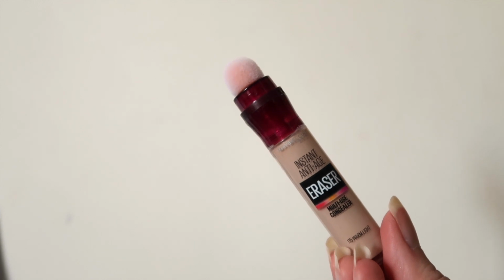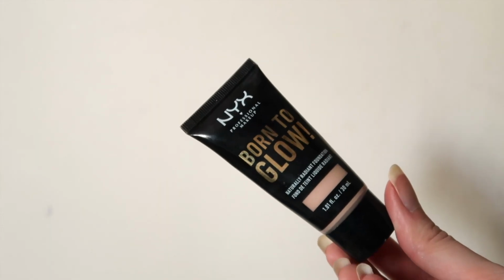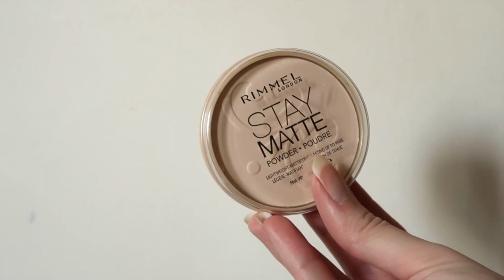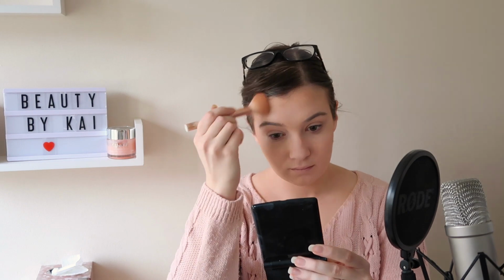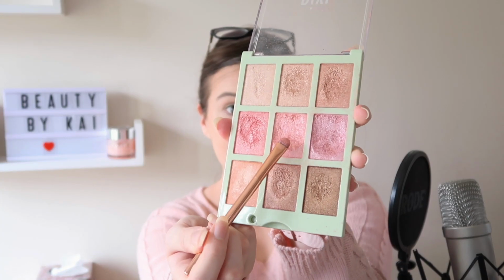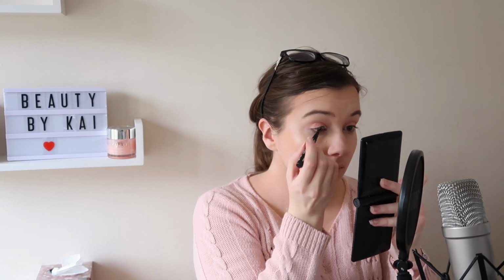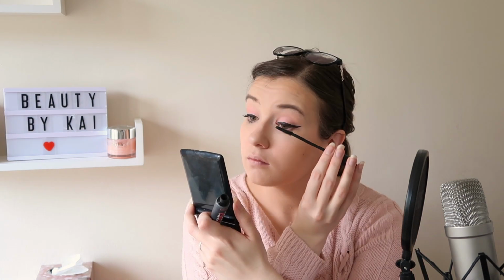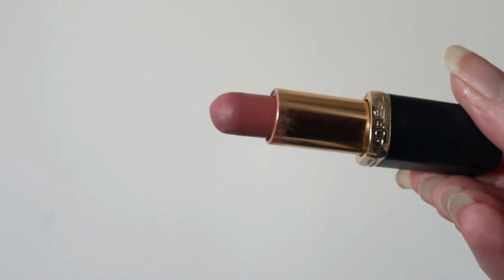Easy everyday makeup tutorial: Light Pink ( Beauty by Kai )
Hello and welcome to my beauty corner :)
A place where I will be sharing with you how I created different makeup looks, give tips and review makeup and skincare products.

Products used in this video:
Concealer: Maybelline Instant Conceal Eraser Concealer (Warm Light)
Foundation: NYX Born To Glow (Porcelain)
Powder: Rimmel Stay Matte Pressed Powder (Transparent)
Bronzer: CYO "When The Sun Don't Shine" Bronzing Powder (Fair)
Highlighter: Benefit Cosmetics "Cookie" Highlighter
Brows: Benefit "Gimme Brow" Eyebrow Gel (Shade 2)
Eyeshadow Palette: Pixi "Café con Dulce"
Eyeliner: Eyeko London "Eye Do" Liquid Eyeliner
Mascara: Benefit "Bad Gal BANG" Mascara
Lipstick: L'Oreal Color Riche Matte Lipstick (Moka Chic 63)